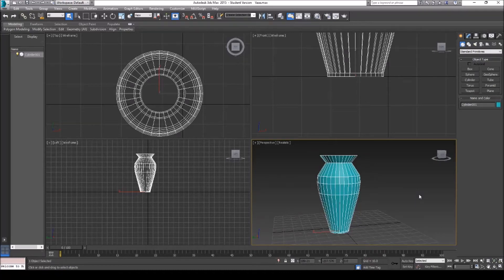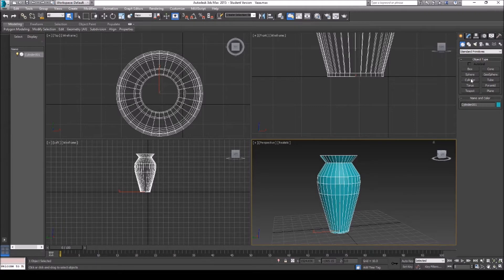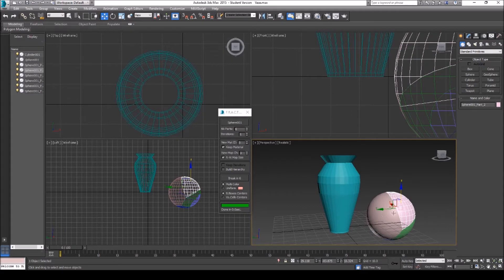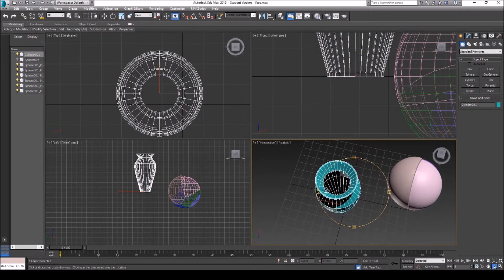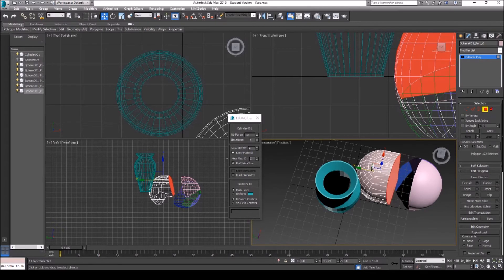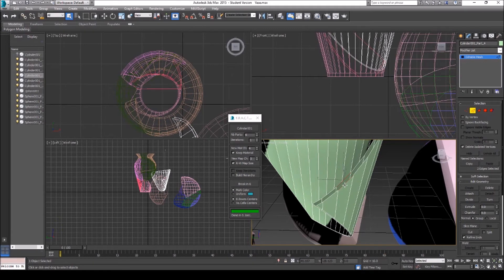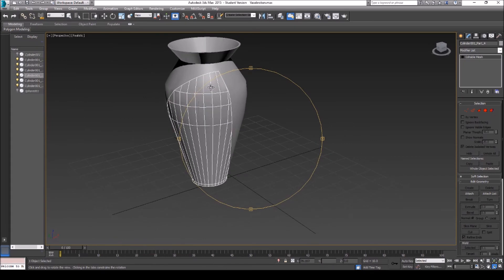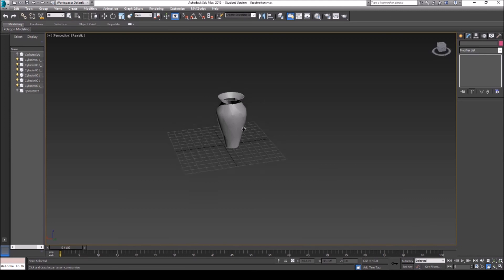3ds Max Breaking Object Into Pieces [Fracture Script]